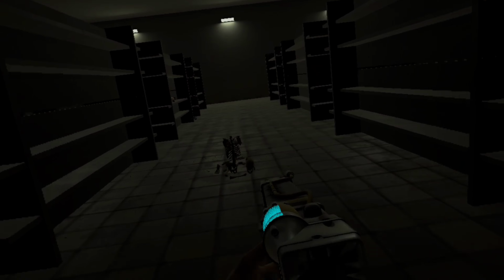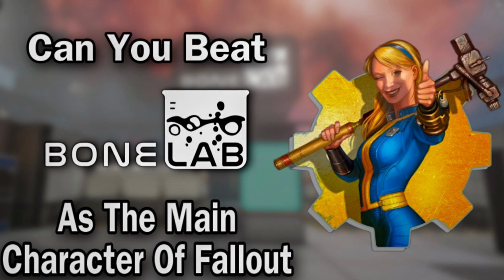Can you Beat Bone Lab With Weapons From Fallout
Axolootl’s Fallout Rankings:
1.Fallout 4
2.New Vegas

*HUGE GAP*

3.Fallout 76
4. Fallout 3 (no hate it just needs a remaster)
5.Fallout Shelter

Time Stamps:
0:00-0:51 Intro
0:52-2:54 Level 1
2:55-5:11 Level 2
5:12-6:09 Level 3
6:10-7:44 Level 4
7:45-9:06 Level 5&6

Thank you too all the new subs!

X: @Axollootl